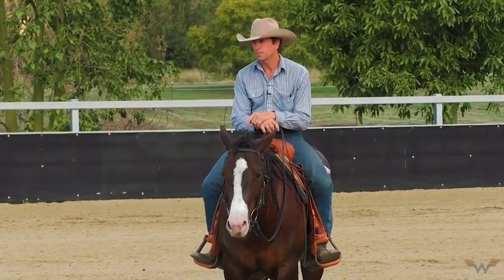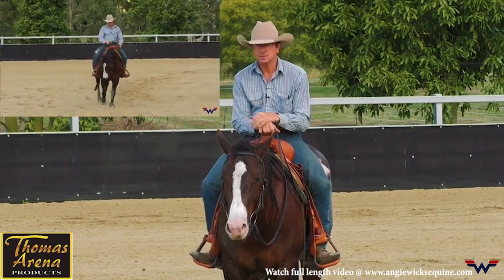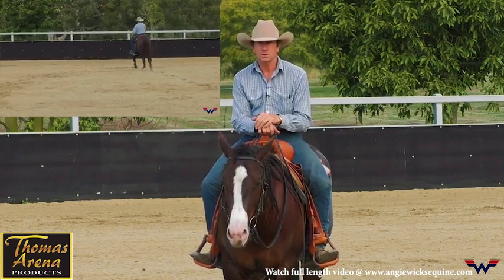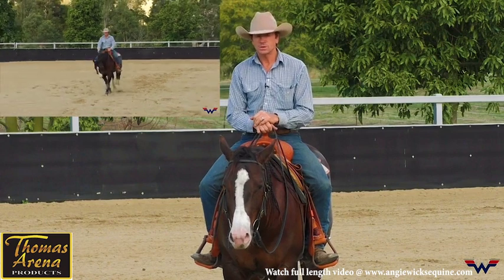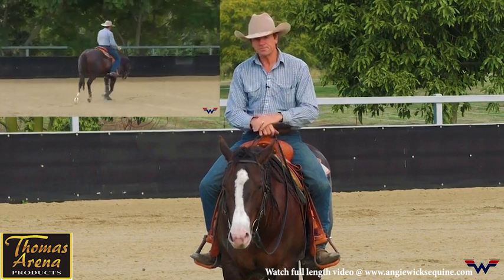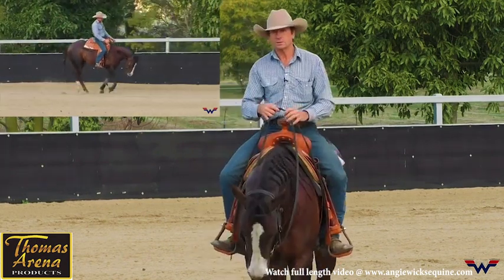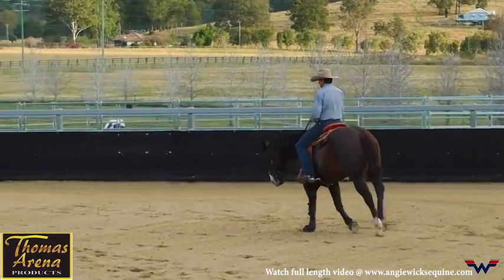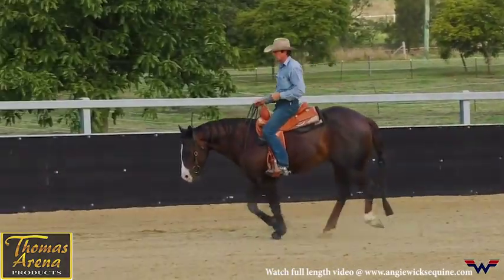LEAD CHANGE PREPARATION & MAINTENANCE EXERCISES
In this video, John Wicks breaks down essential exercises he uses to prepare horses for flying lead changes and maintain their lead change program over time. As horses age and gain more show experience, they can develop habits that may affect their lead changes. John demonstrates how to keep these horses honest and responsive.

He emphasises the importance of separating lead changes from changes in direction, focusing on altering the horse's alignment without confusing the two. John explains his method of running straight lines through the centre of the arena until the horse is thinking straight, not anticipating a lead change or directional shift. He also walks through two counter-canter exercises that build a strong foundation for lead change preparation.